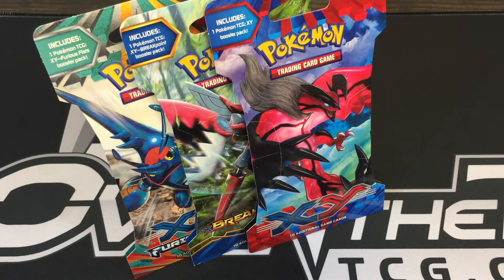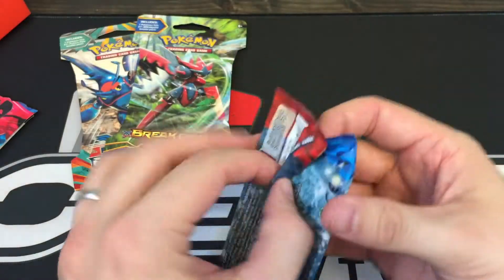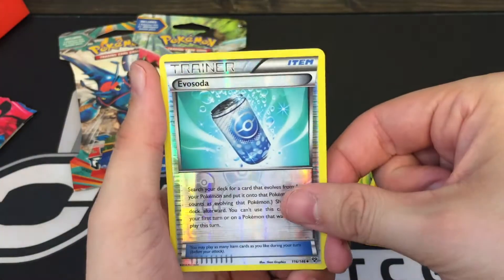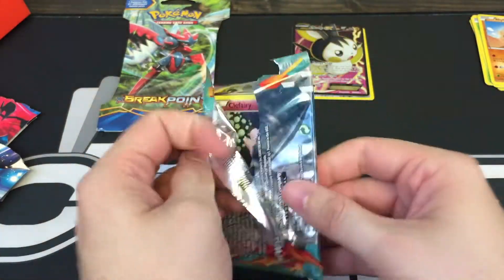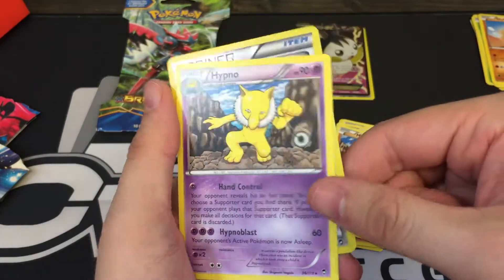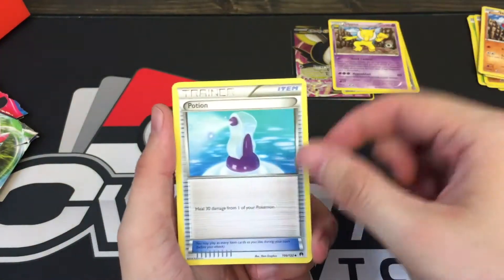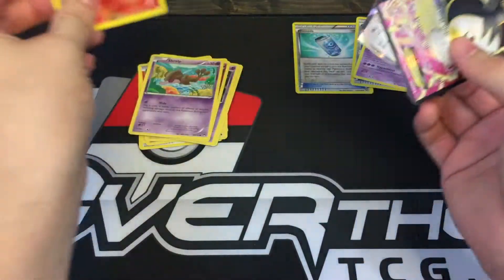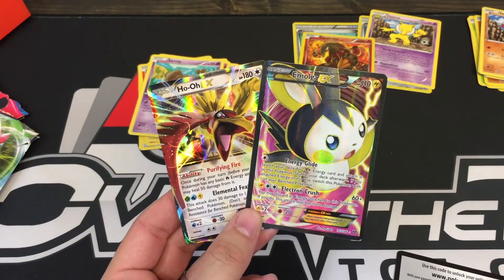3 Random Booster Packs | Pokemon Card Opening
Hey everyone this is Taylor aka pokesoup bringing you another pack opening video. Today I am opening a few booster packs I grabbed at my local Walmart!

or
The Pokemon Company Inc.